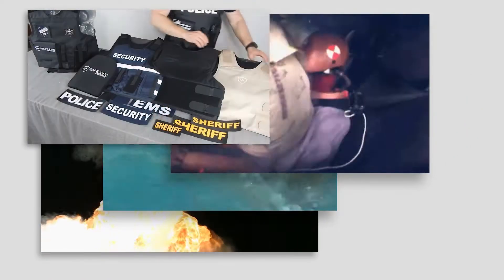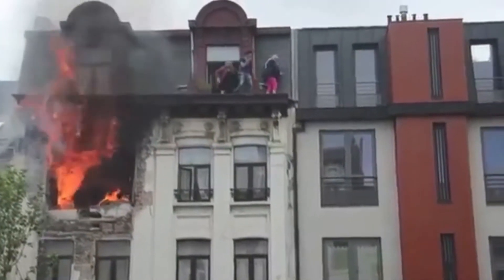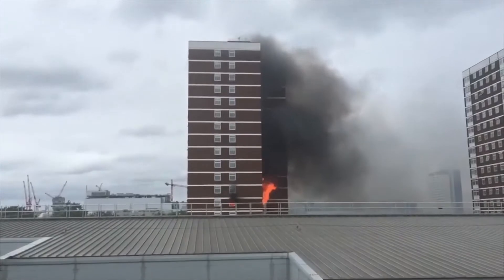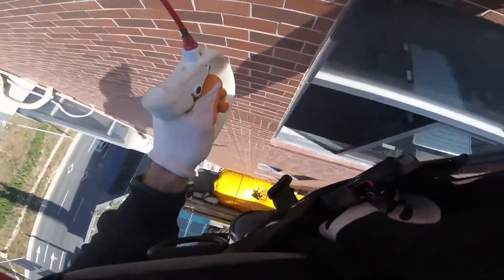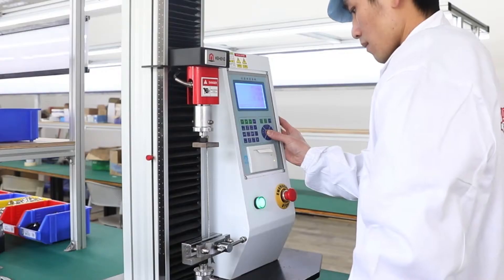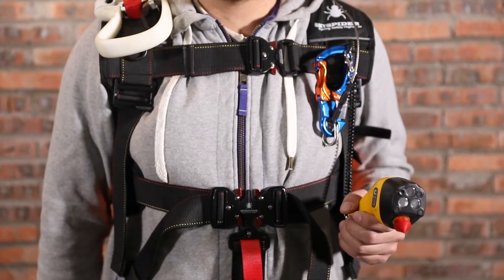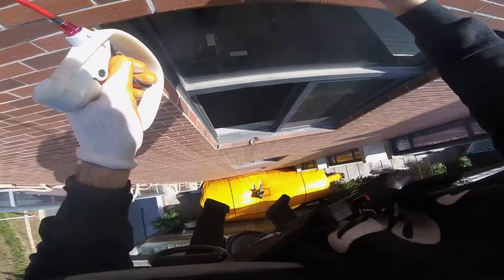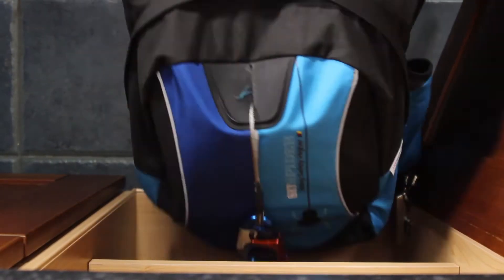SkySpider: World's First Skyscraper Rescue Backpack